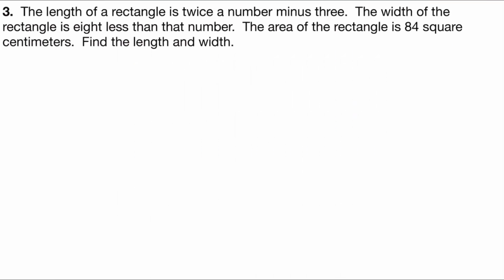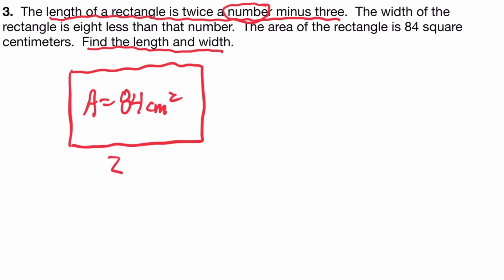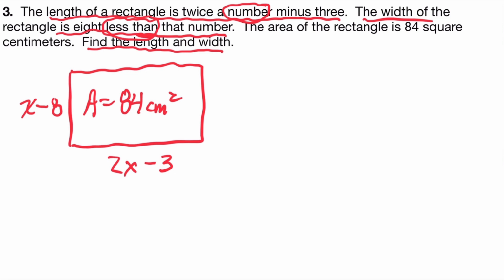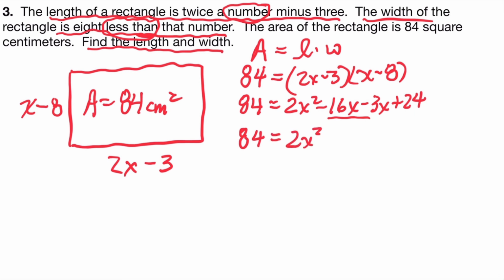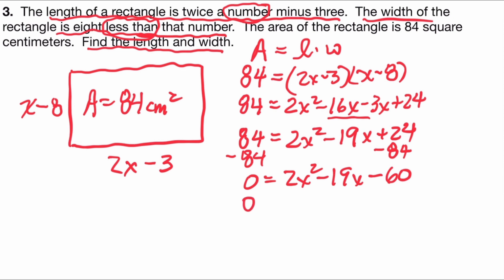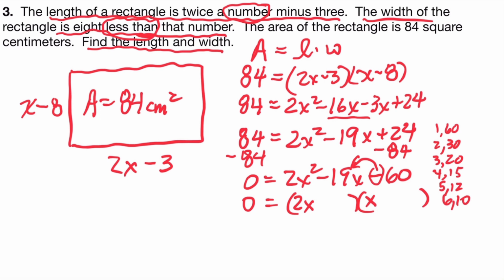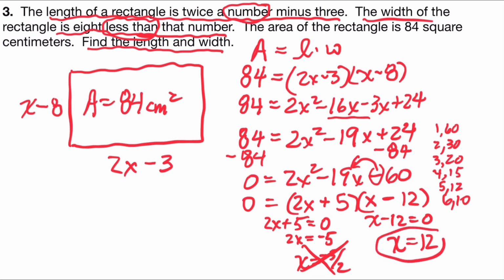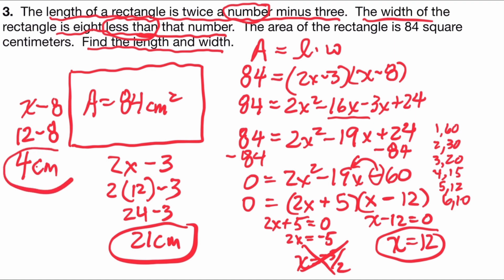Quadratic Equation Word Problems (Rectangle Area!)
Factor a quadratic equation given the area of a rectangle to find the length and width example worked out step by step.  Translate and set up an equation to find the length and width of a rectangle writing expressions for the length and width and set equal to the area value worked out with answers.  Step by step example of using a process to solve length and width of a rectangle given the area using a quadratic equation that can be solved using factoring word problem.  Great for Algebra 1, Algebra 2, Middle school math, and college math.  Help with standardized test prep, high school equivalency exam, high school state test prep, and college entrance test.  Study guide for review of algebra.  This video is a one example breakout from the Quadratic Rectangle Area Word Problems longer format video.  Learn Math.  Help Dogs.